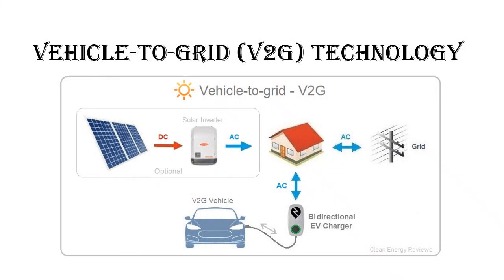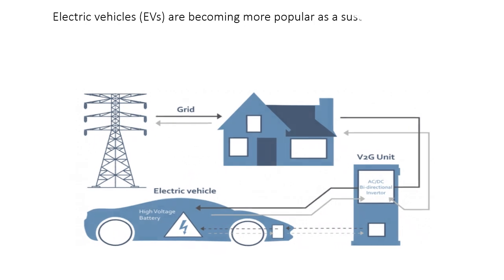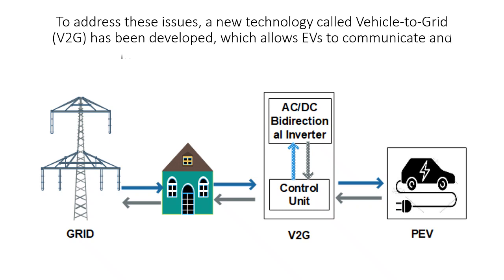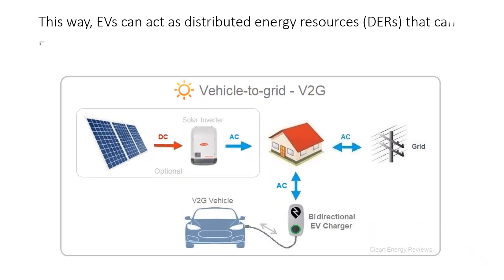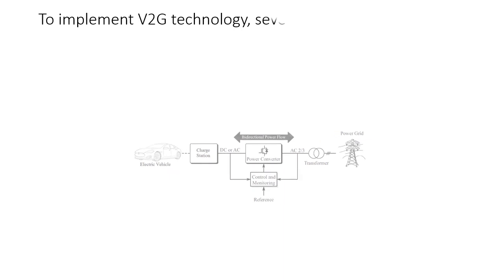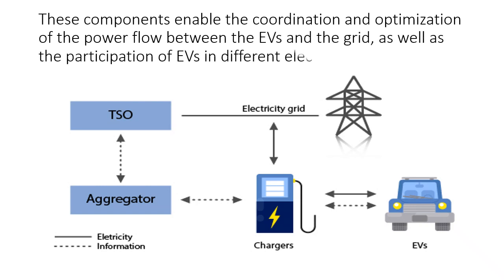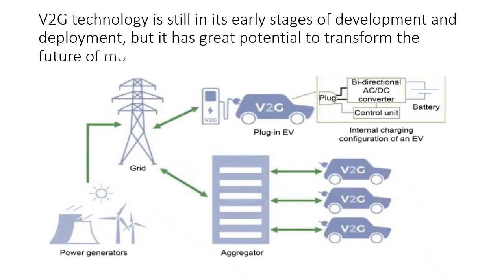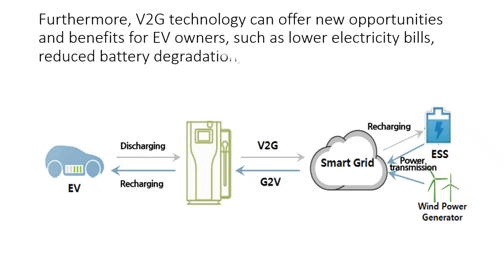Vehicle to Grid V2G Technology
Vehicle-to-Grid (V2G) Technology: A system that enables electric vehicles to not only draw power from the grid but also feed electricity back into it, providing grid stabilization and additional revenue streams for EV owners.
Electric vehicles (EVs) are becoming more popular as a sustainable and cost-effective alternative to conventional vehicles. However, EVs also pose some challenges for the power grid, such as increasing the peak demand and causing voltage fluctuations.
To address these issues, a new technology called Vehicle-to-Grid (V2G) has been developed, which allows EVs to communicate and interact with the grid in a bidirectional way.
V2G technology enables EVs to not only draw power from the grid when they need to charge their batteries, but also feed electricity back into the grid when they have excess energy or when the grid needs support.
This way, EVs can act as distributed energy resources (DERs) that can provide various services to the grid, such as frequency regulation, voltage control, peak shaving, load leveling, and demand response.
By doing so, V2G technology can improve the reliability and stability of the grid, reduce greenhouse gas emissions, and create additional revenue streams for EV owners.
To implement V2G technology, several components are required, such as smart chargers, bidirectional inverters, communication devices, and control systems.
These components enable the coordination and optimization of the power flow between the EVs and the grid, as well as the participation of EVs in different electricity markets.
Moreover, V2G technology requires some regulatory and policy frameworks that can facilitate the integration of EVs into the grid and ensure fair compensation for the services they provide.
V2G technology is still in its early stages of development and deployment, but it has great potential to transform the future of mobility and energy.
By harnessing the power of EVs, V2G technology can create a more resilient and efficient grid that can accommodate more renewable energy sources and meet the growing electricity demand.
Furthermore, V2G technology can offer new opportunities and benefits for EV owners, such as lower electricity bills, reduced battery degradation, and increased vehicle value.